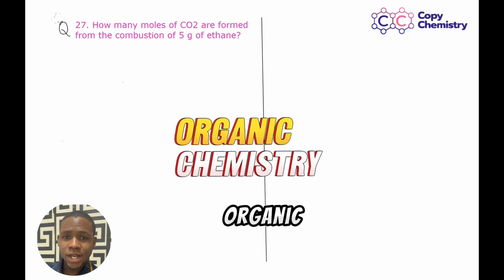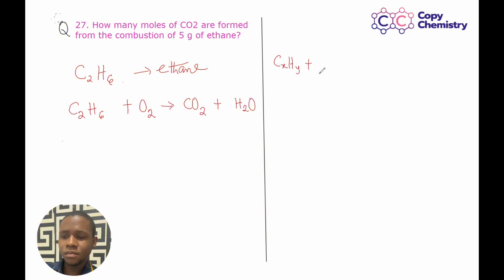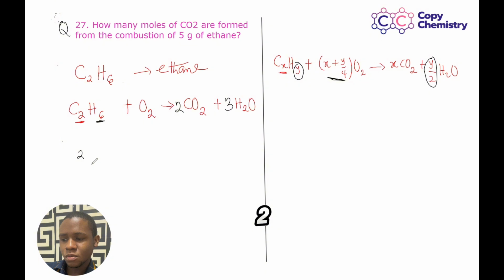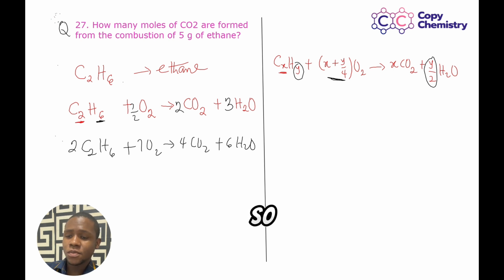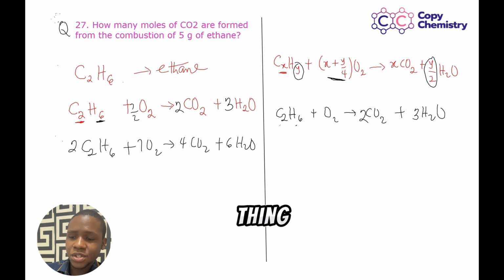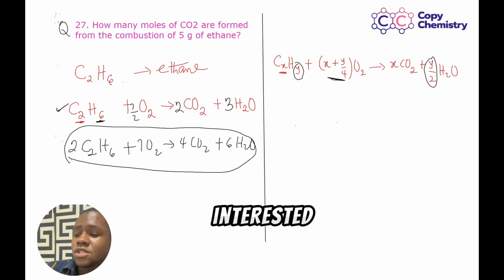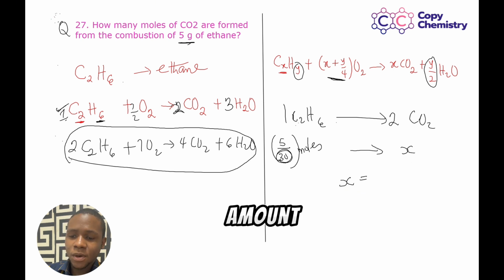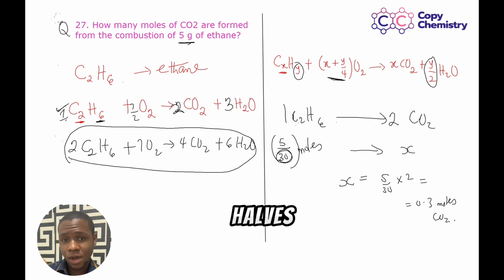Stoichiometry Q27 Online Chemistry Tutor, Mole to Mole, Grams to Grams, Mole Ratio Practice Problem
0:00 Intro
0:30 How to write the equation of the reaction
3:00 How to balance equations in chemistry with an example
5:20 How to calculate the moles of CO2 formed
6:20 The speed note-taking strategy

Yes! About the SPEED NOTE TAKING strategy, see all about it